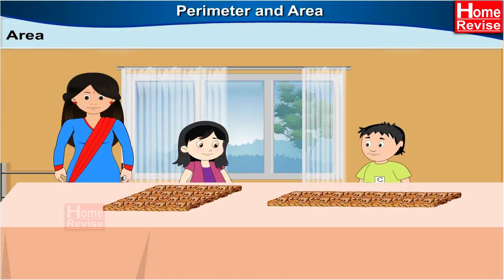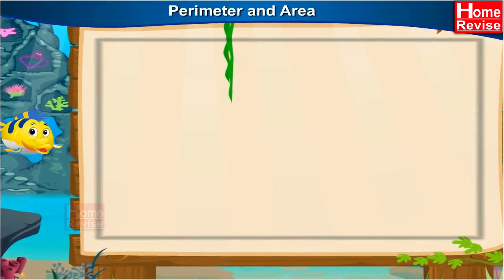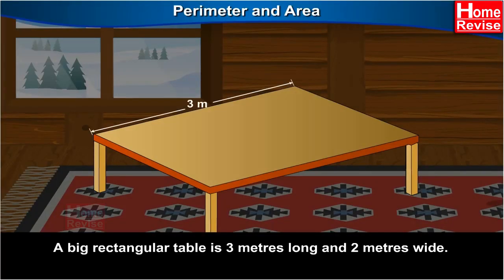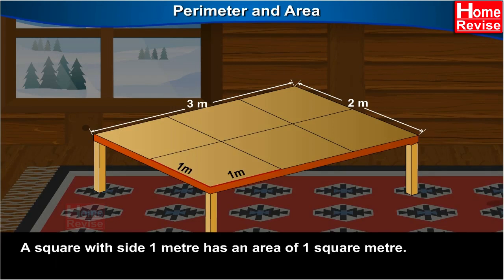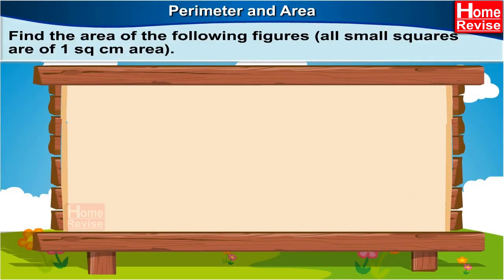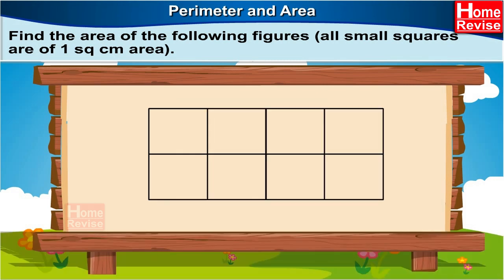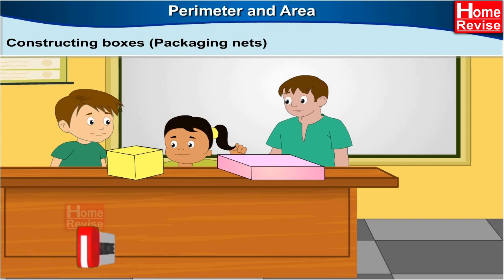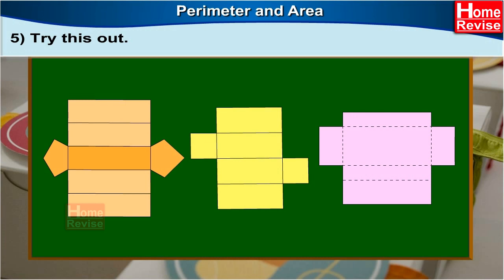Class 4 | Perimeter and Area | Mathematics | English Medium | Maharashtra State Board | Home Revise